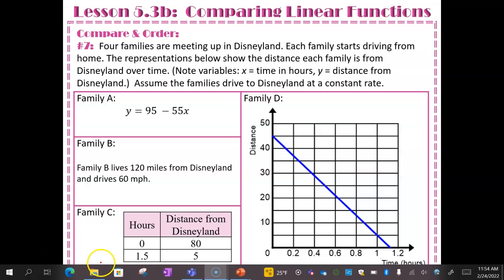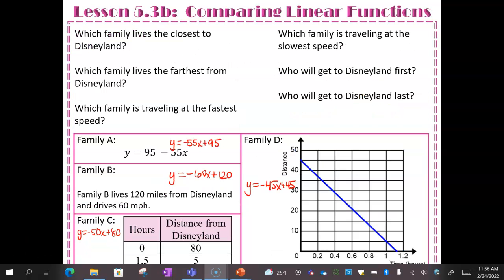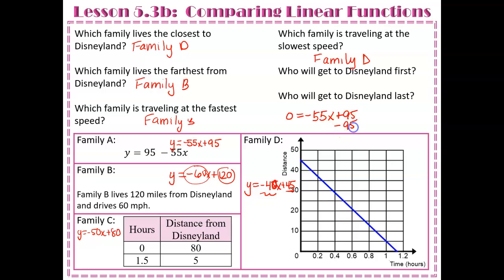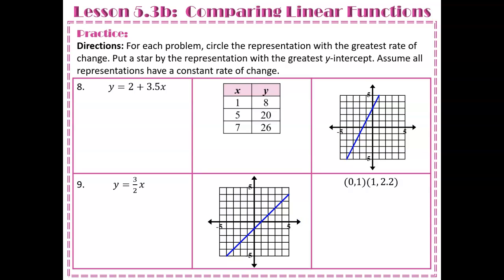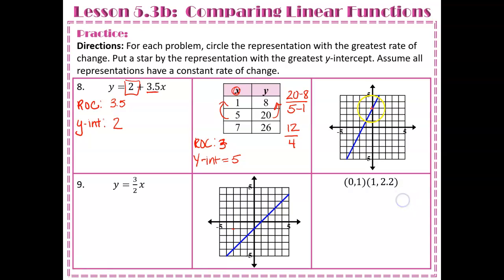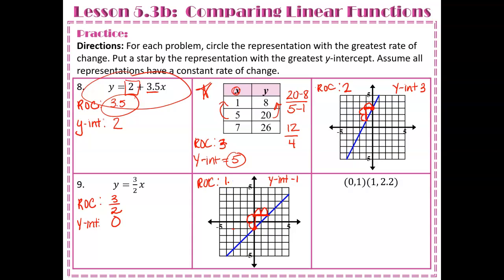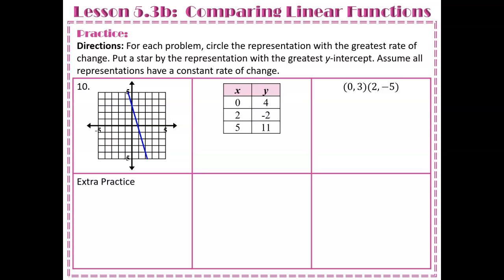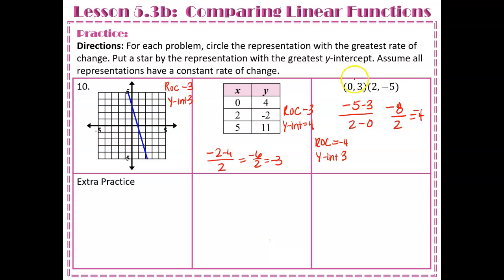5.3b part 2